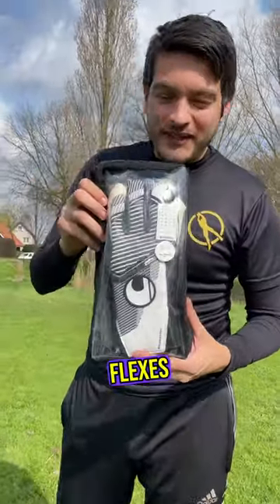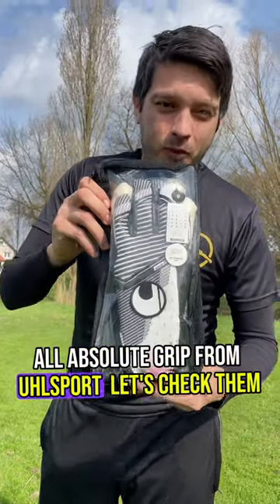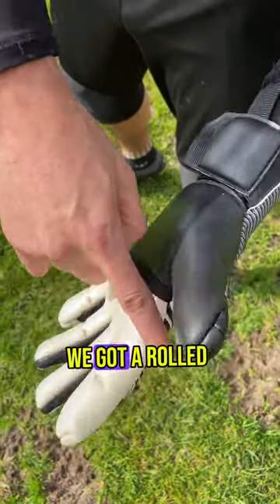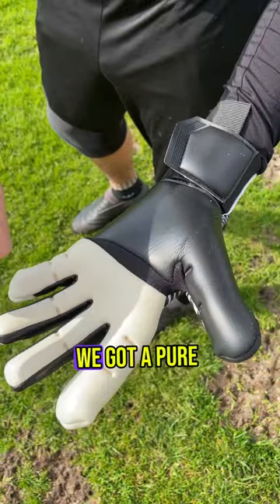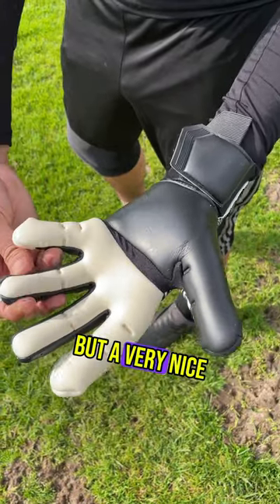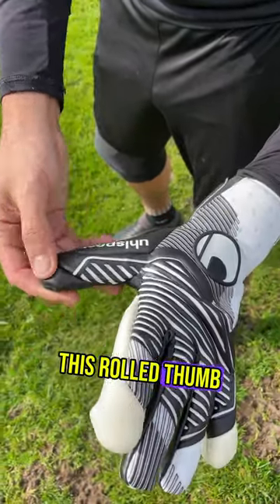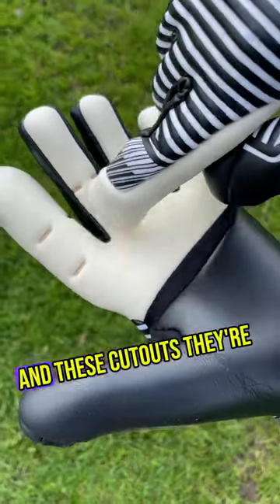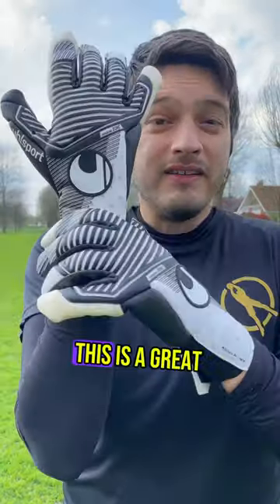UHLSPORT POWERLINE ABSOLUT FLEX! THE NEW BEST THING!